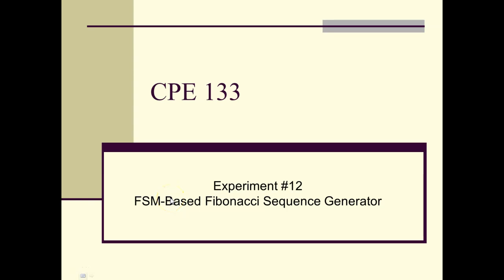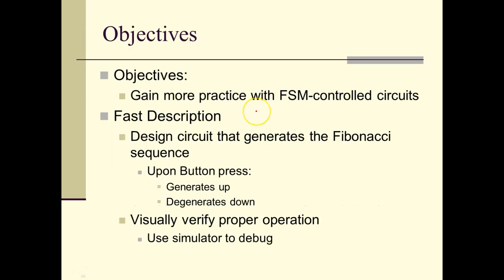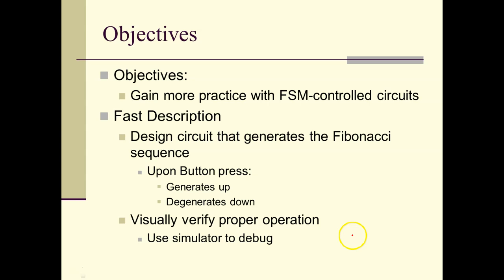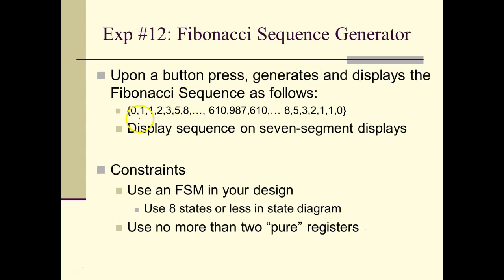CPE133_Exp_12